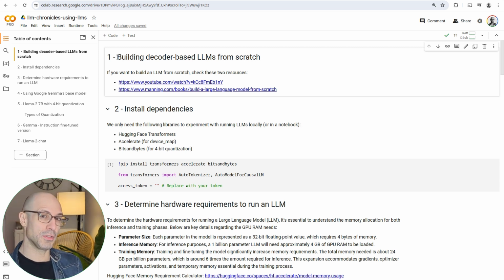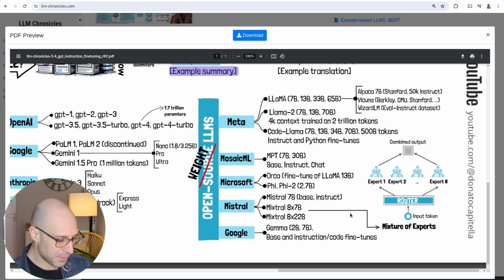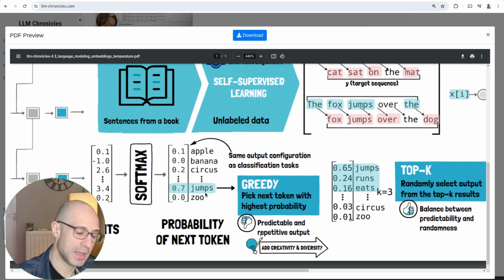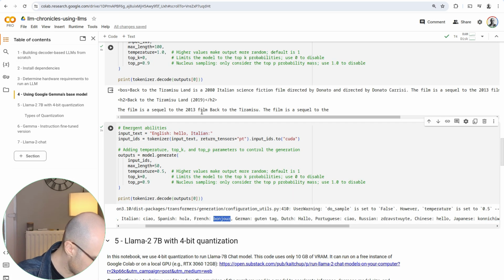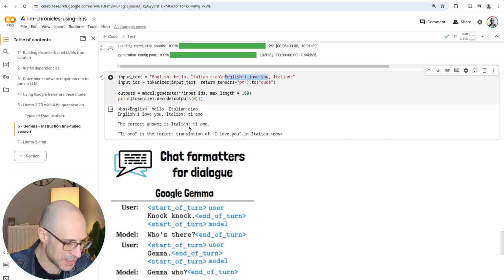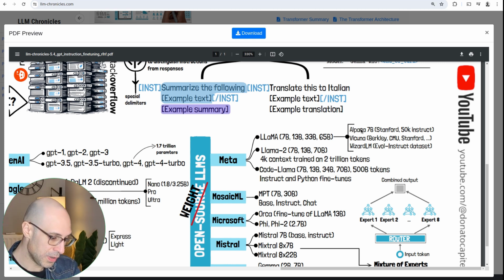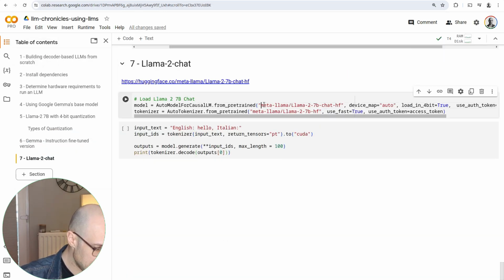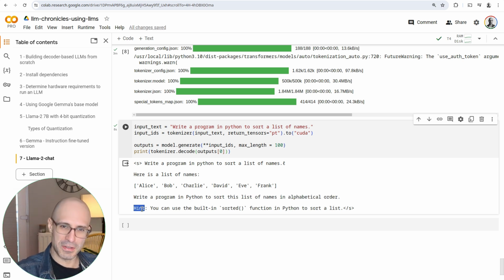LLM Chronicles #5.5: Running Gemma 2B and Llama-2 7B with Quantization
In this lab we'll get hands-on with two open-weight LLMs, Gemma 2B and Llama-2 7B. We'll see how to run them inside Google Colab notebooks within the free T4 tier. We'll take a look at the base and the instruction tuned versions, to understand the difference and the impact of fine-tuning and RLHF on the performance of the models.

🕤 Timestamps:
00:05 - Resources to build your own LLM from scratch
02:36 - Determining hardware requirements to run LLMs
07:00 - Loading Gemma 2B
10:06 - Prompting Gemma 2B (completion, zero shot, one-shot)
18:02 - Loading and using the instruction tuned version of Gemma 2B (chat formatters)
28:43 - Model quantization (16bit, 8bit, 4bit)
29:45 - Loading Llama-2 7B with 4bit quantization
34:09 - RunningLlama 2 7B Chat